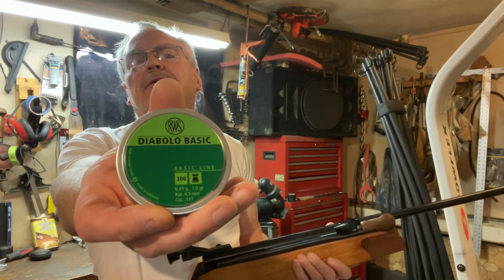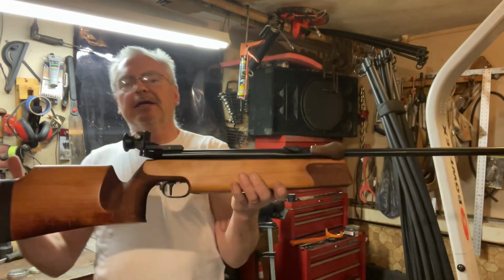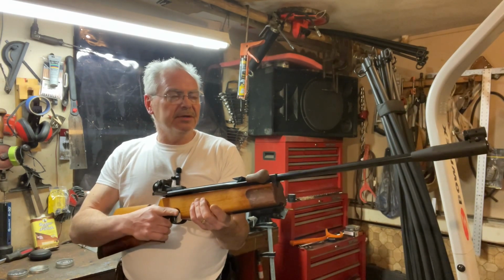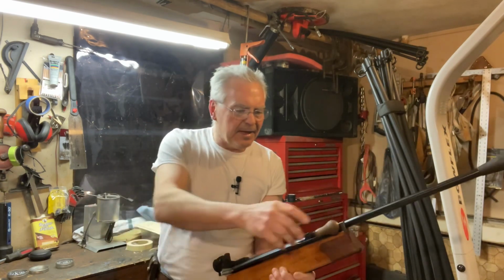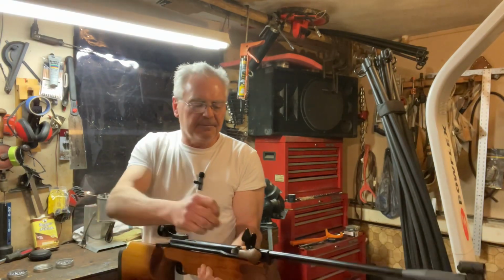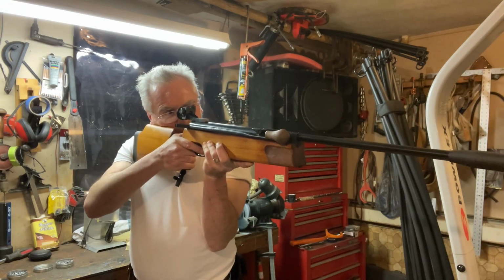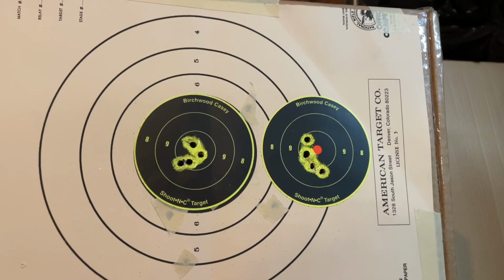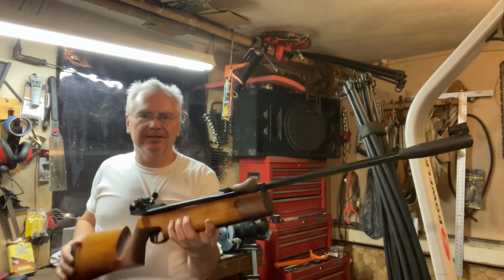Walther LGR single stroke pneumatic.177 air rifle first real test targets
Weihrauch Savage Marlin westernfield Stevens
Noble premier meriden mosin glock heckler and koch beretta benelli glock kimber sig taurus bushmaster busnell ar15 ar-15 m16 hornady